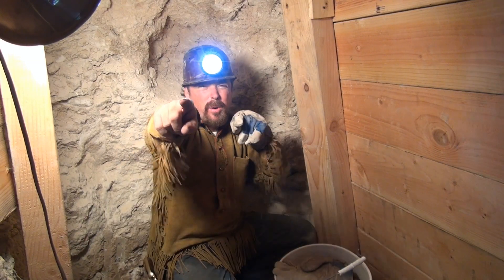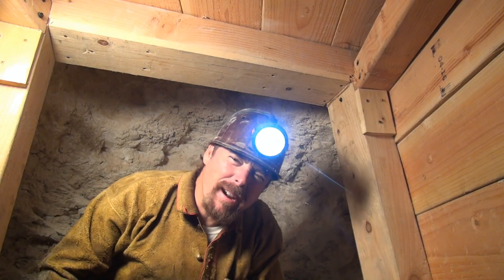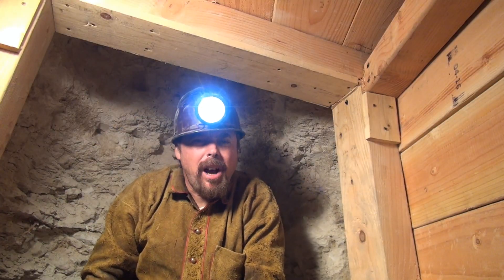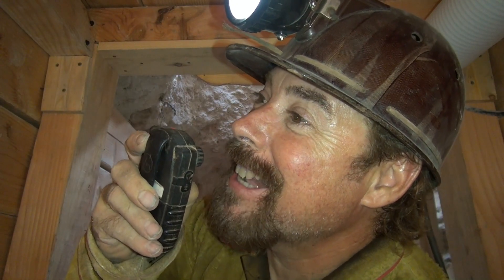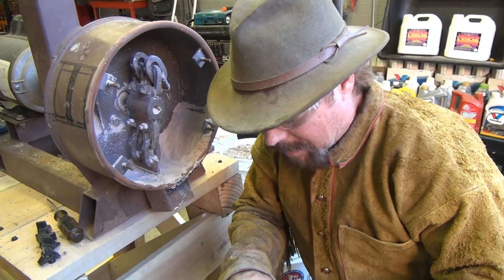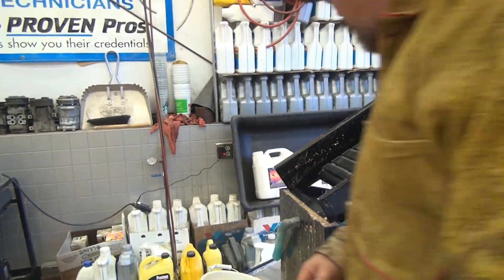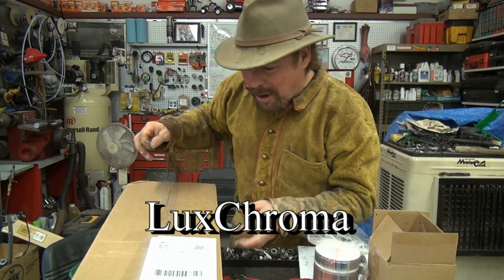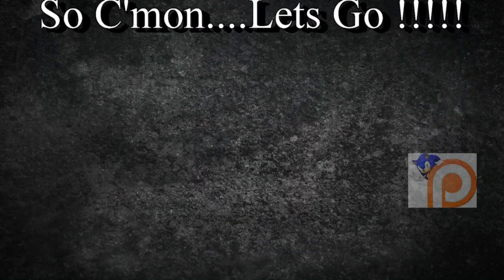RICH GOLD | From Our Secret MIne .... ask Jeff Williams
We pulled out a lot of Rich Gold from gravel and Clay on top of the Caliche zone and after drying the clay and crushing it through an impact Mill. We Got Gold !!!

Mining Tools:
2 mode Light for Hard Hat